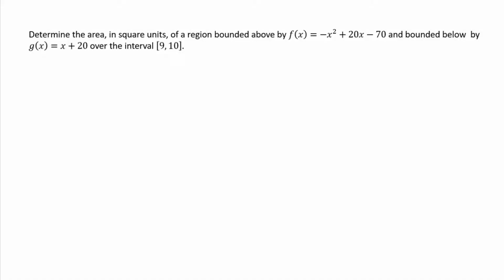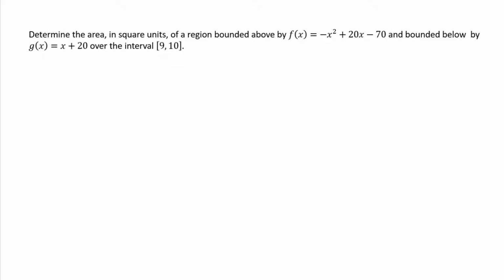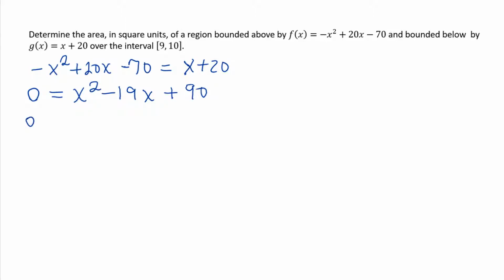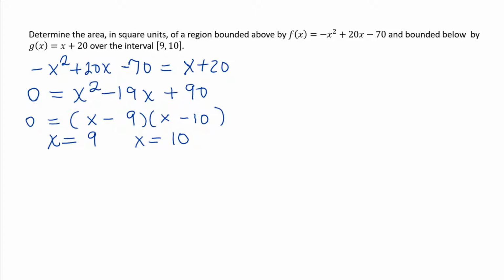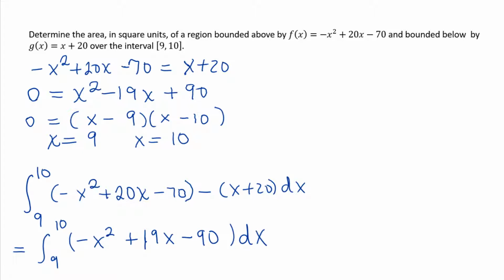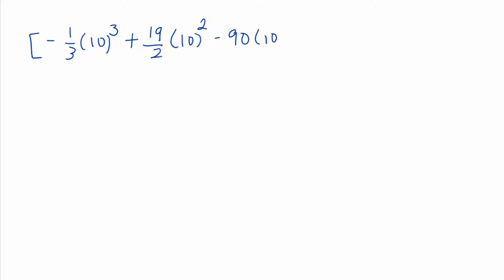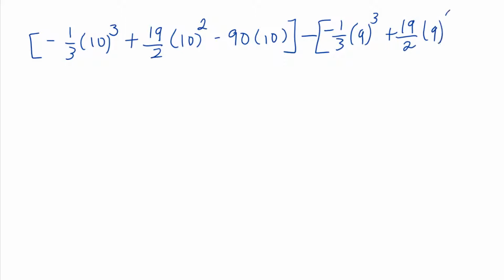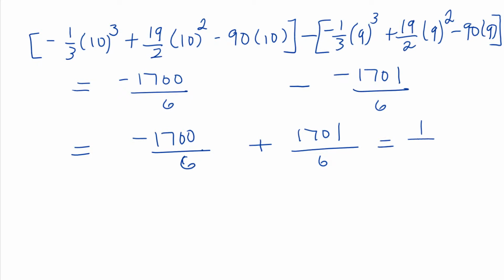Area of Region Between Two Graphs